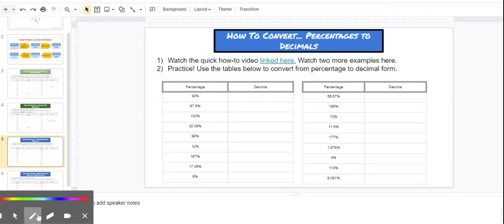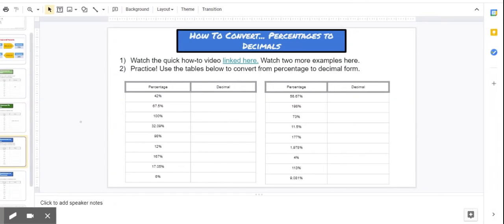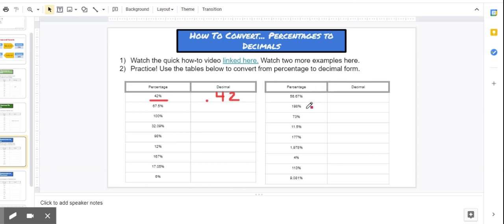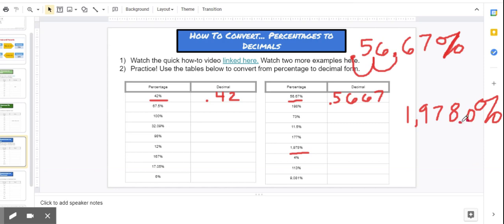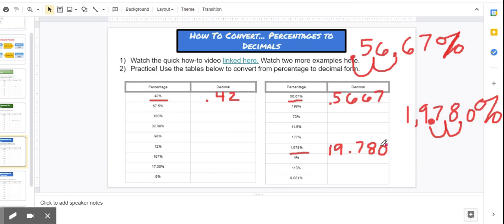Fractions, Decimals, & Percents - Google Slides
Examples: Converting between percentages and decimals